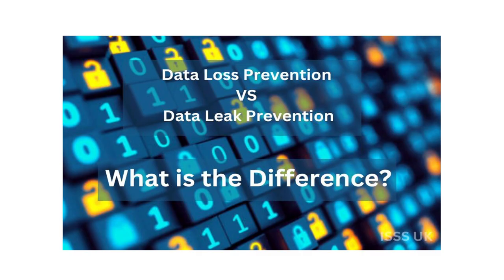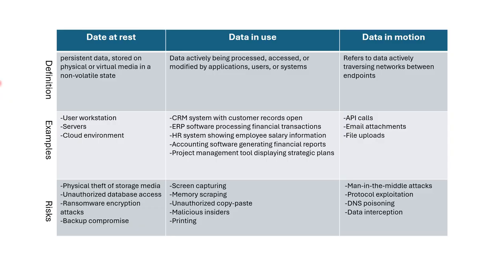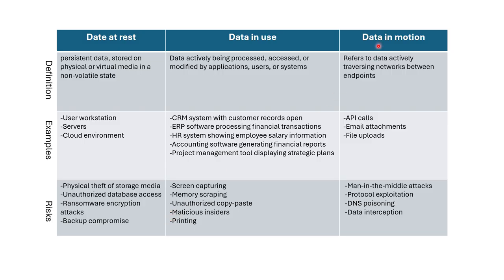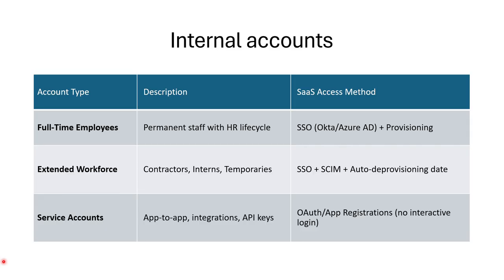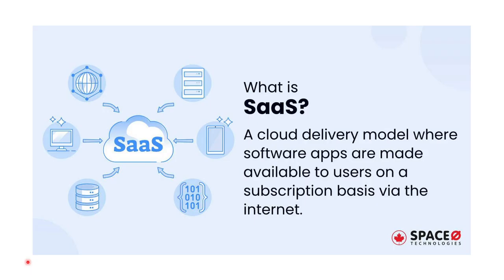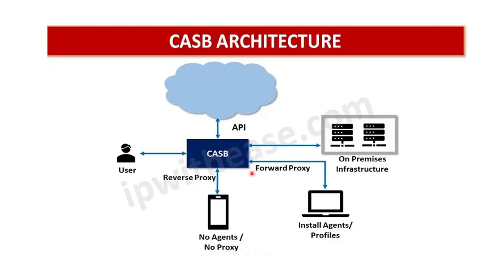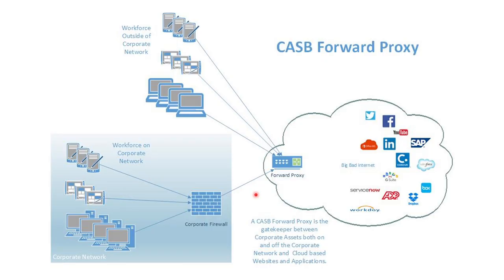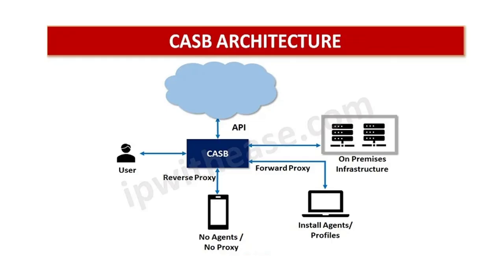DLP CASB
✅ Data Loss – When data becomes unavailable or destroyed (availability problem)

Hard drive failure

Accidental deletion

Ransomware encryption

Natural disasters

✅ Data Leak – When data ends up in the wrong hands but still exists

Emails sent to personal accounts

Source code uploaded to public GitHub

Hacker exfiltration

Misconfigured cloud storage

📊 The 3 Types of Data in DLP:

🔹 Data at Rest – Money in the vault
🔹 Data in Use – Money on the teller's counter
🔹 Data in Motion – Money in the armored truck

Plus the risks associated with each type and real-world examples!

🛡️ Understanding CASB (Cloud Access Security Broker)

We explore:

In-line vs. Out-of-band CASB

Forward Proxy vs. Reverse Proxy vs. API-Based deployment

What each method CAN and CANNOT do

Why you need BOTH for complete cloud security